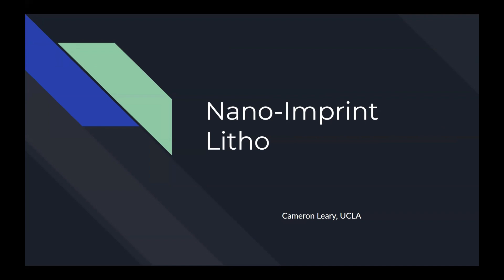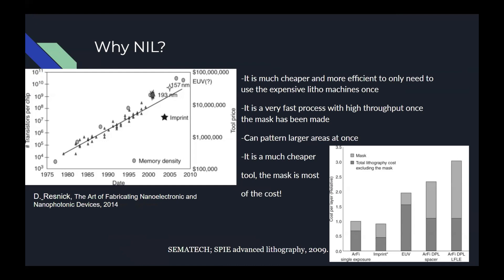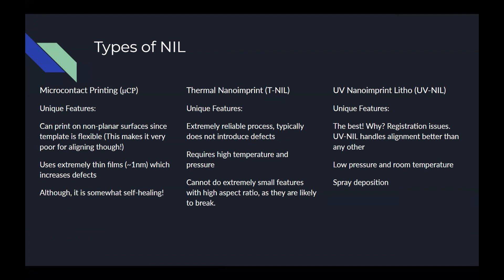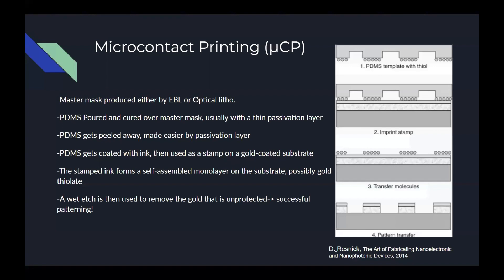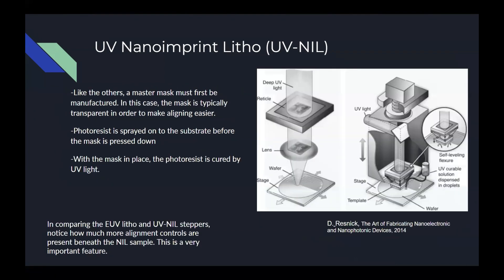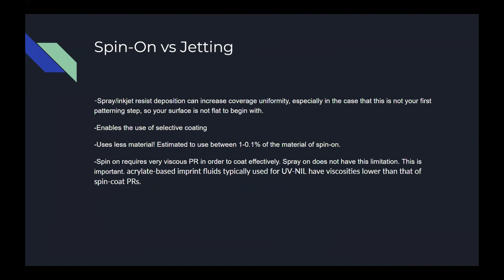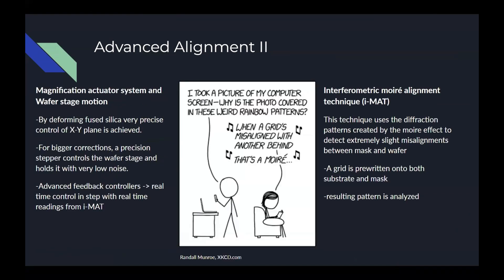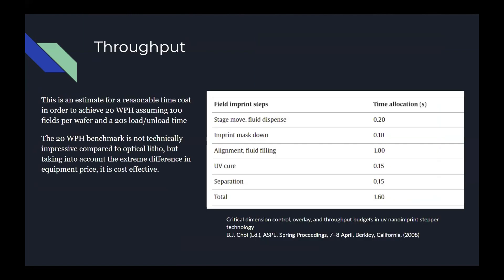Nano-Imprint Lithography Basics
This video was made for a homework in an advanced semiconductor manufacturing course. I apologize if anything is incorrect. Sources are provided for certain statements and for all figures, but the entirety of the presentation is largely based off of a chapter from Nanolithography, The Art of Fabricating Nanoelectronic and Nanophotonic Devices and Systems by D. Resnick, which can be found on Science Direct among other places.